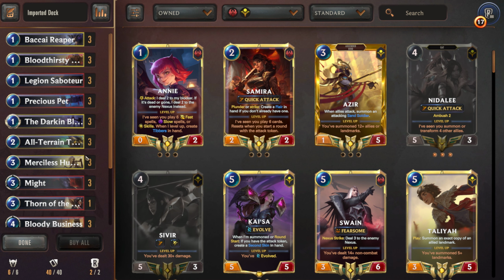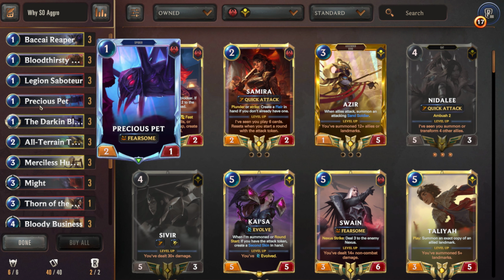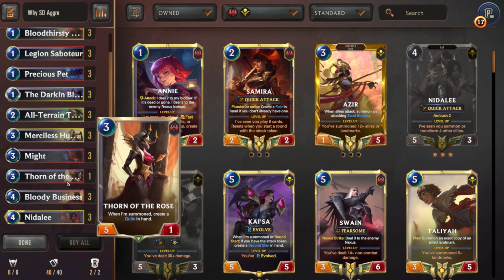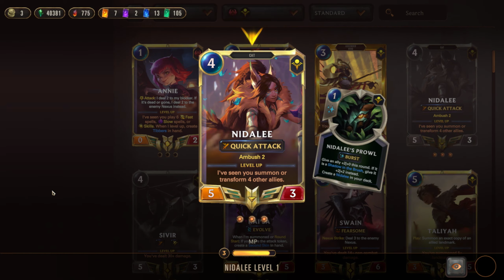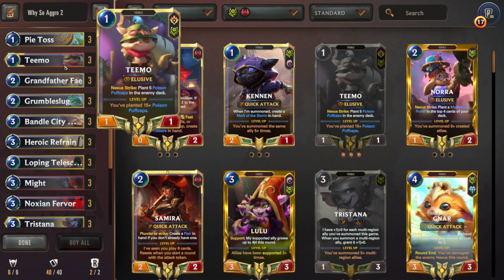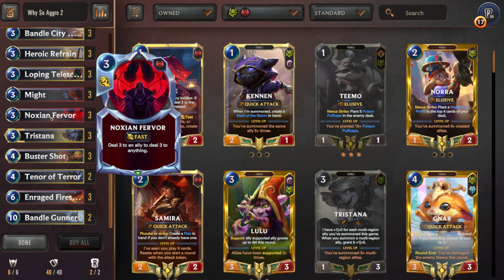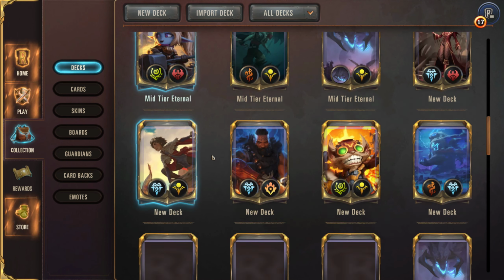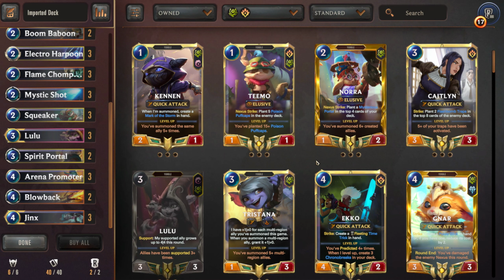Legends of Runeterra - Why So Aggro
We have three great aggro-midrange shells to show off that are performing just as well as Eddy in standard.

While it is assumed that deck diversity is healthy in eternal it's great to see these late stage shifts in the standard format.